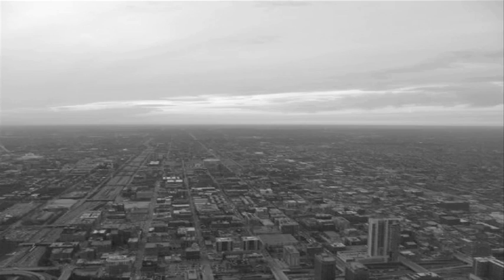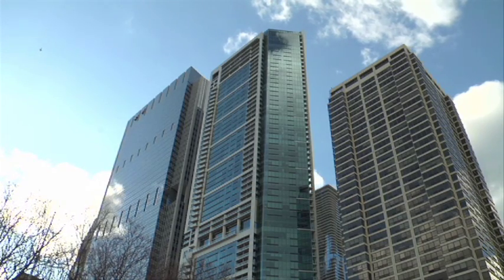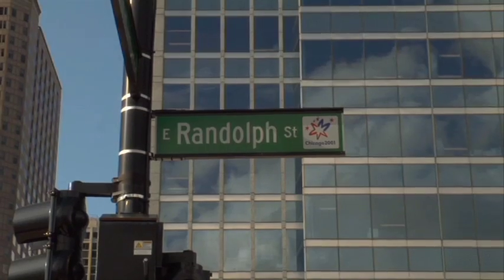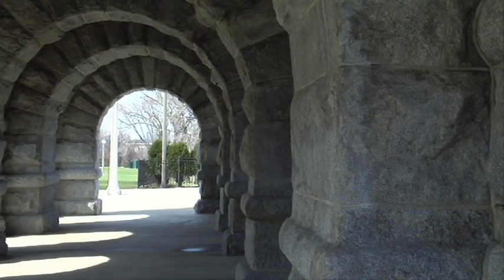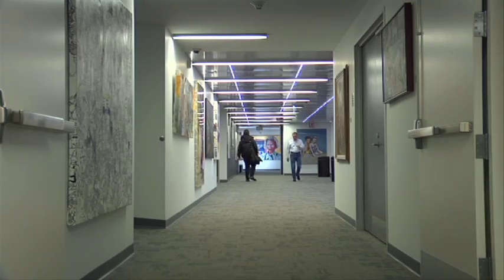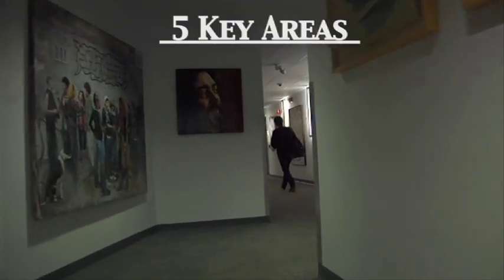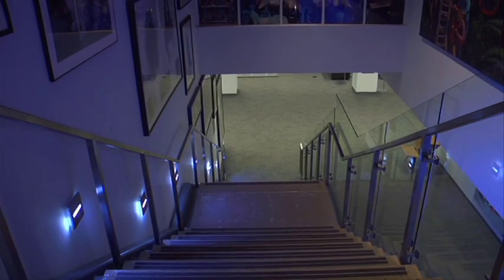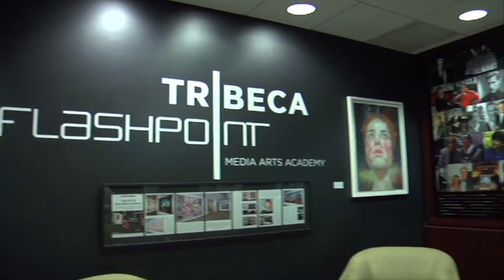Green Architecture: Chicago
A look at ways Chicago is becoming a more green city.